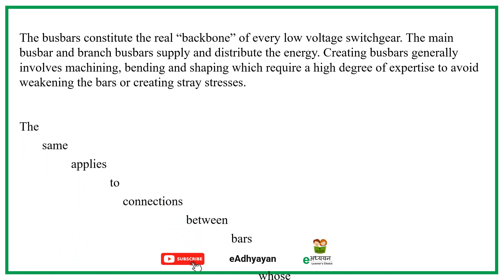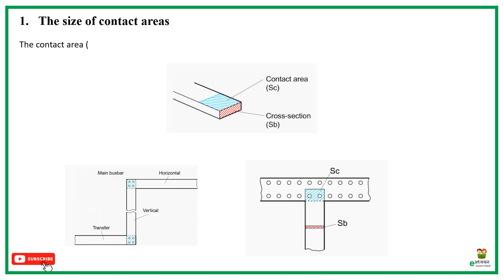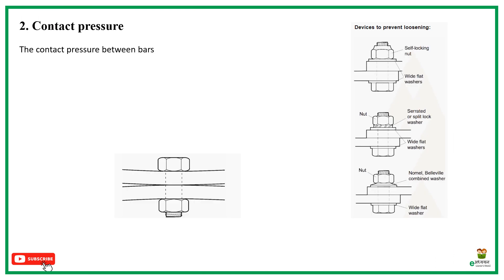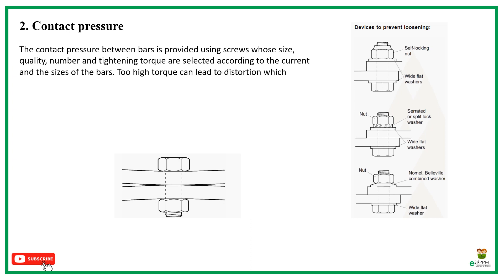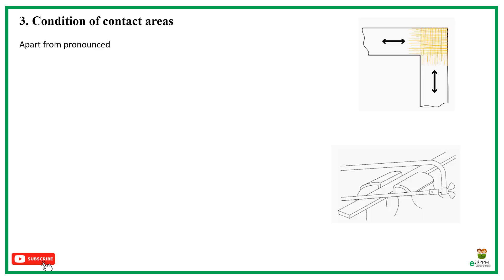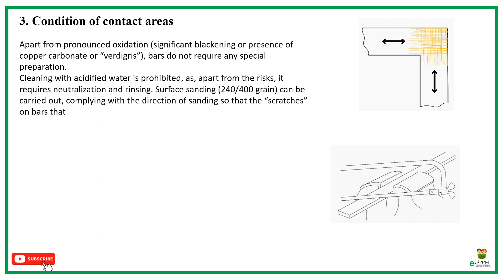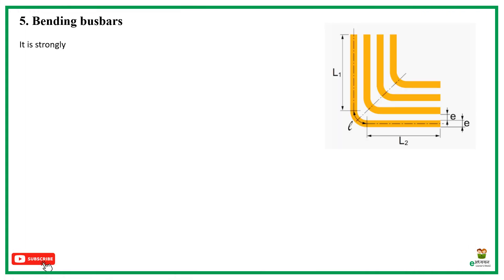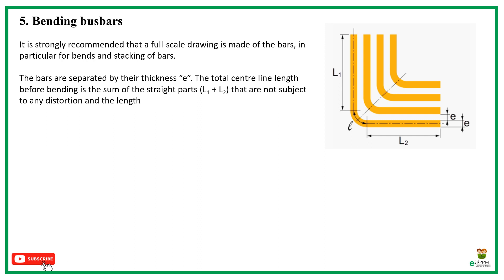Busbar Design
Basic Busbar Design Criteria.
busbar size
Contact area
Number of screws